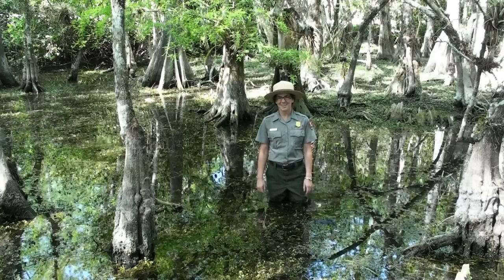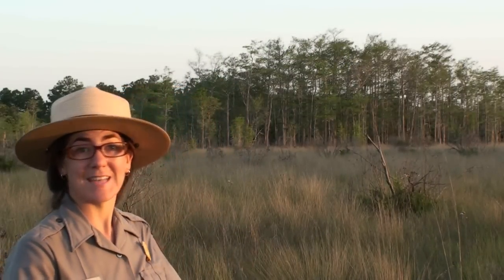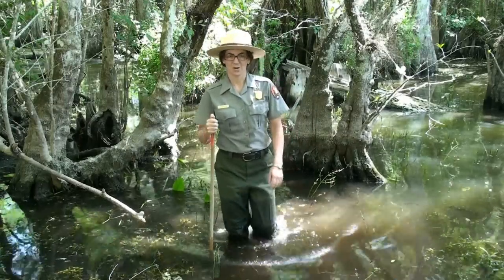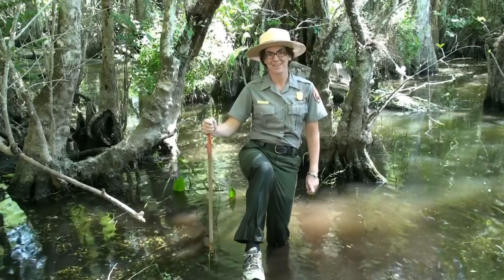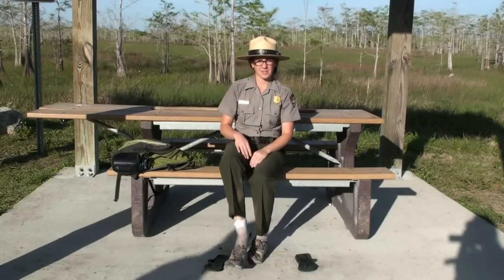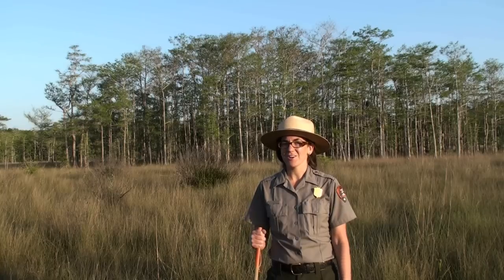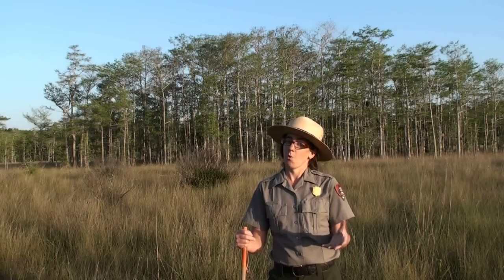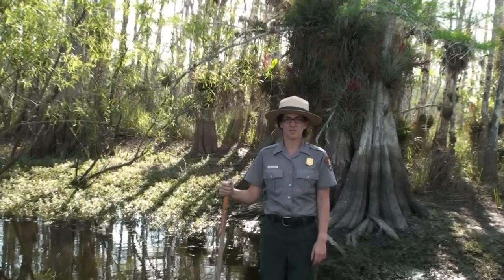Goin' on a Wet Walk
Hiking in the Big Cypress Swamp is quite different than hiking just about anywhere else. Join Ranger Amy Kinsella and find out what you need to do in order to fully appreciate this majestic environment.